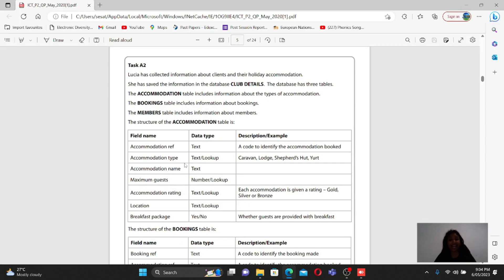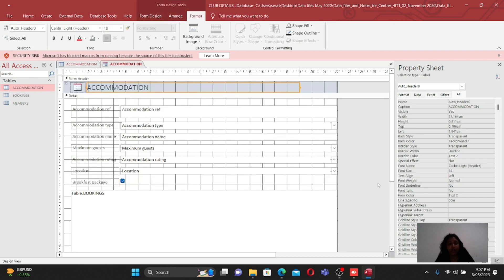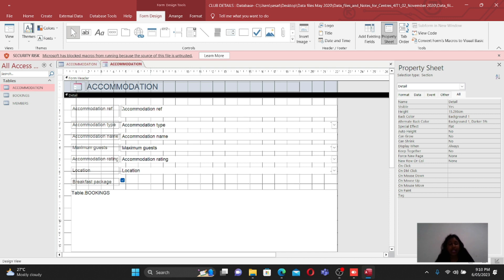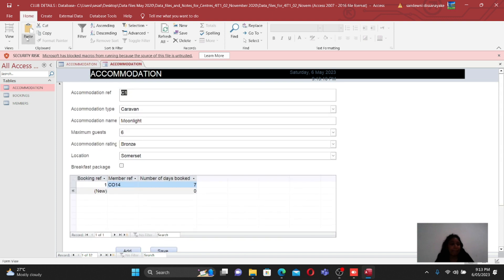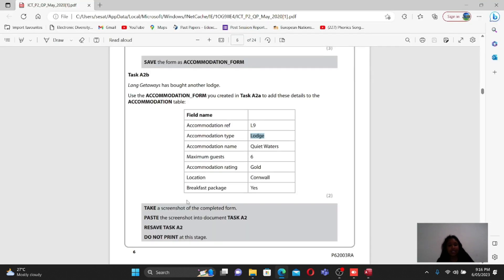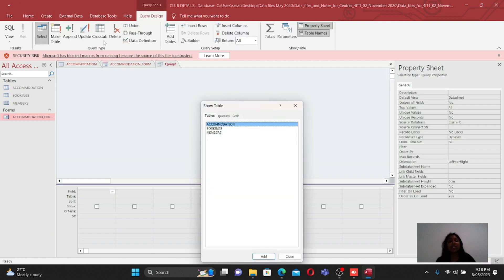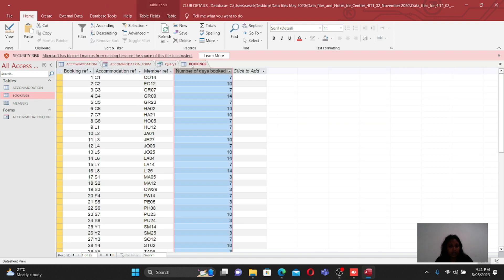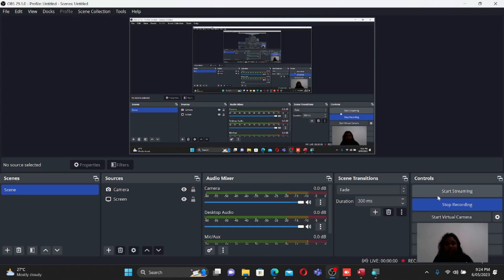Edexcel IGCSE ICT May 2020 walkthrough on MS ACCESS : Queries and Form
Master the basics of MS Access with this comprehensive walkthrough, perfect for IGCSE and Edexcel students. Follow along as we explore the essential features and functions of Access, from creating tables and queries to generating reports and forms. Plus, gain a deeper understanding of the May 2020 exam papers with our step-by-step walkthrough. Whether you're new to Access or simply looking to refresh your skills, this video is a must-watch for any aspiring ICT student.